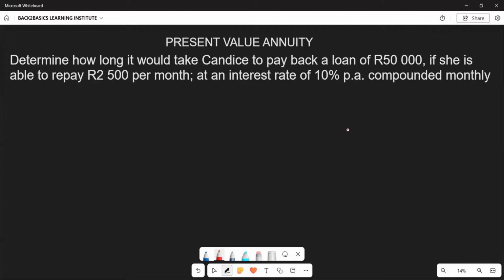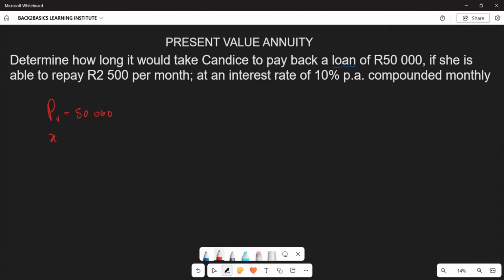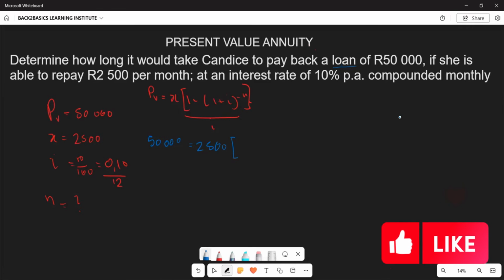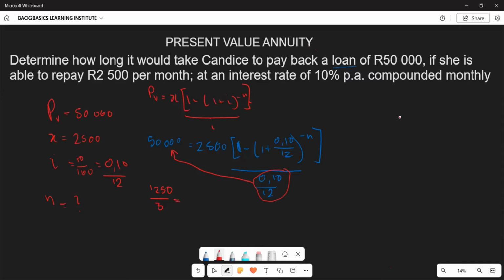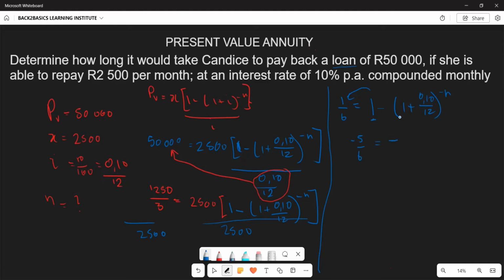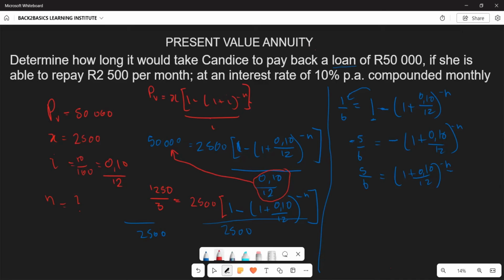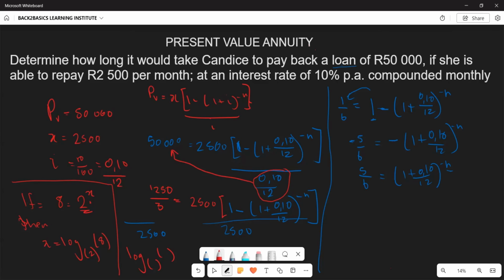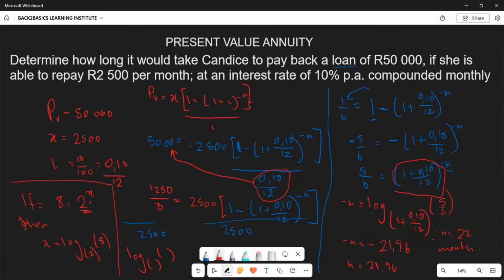HOW TO CALCULATE FOR N USING LOG| PRESENT VALUE ANNUITY| GRADE 12| FINANCIAL MATHEMATICS